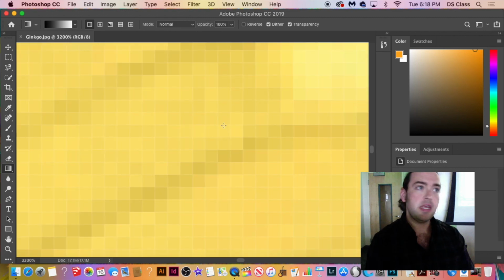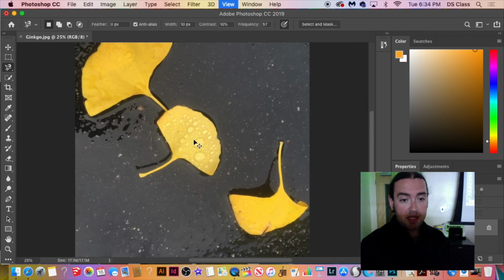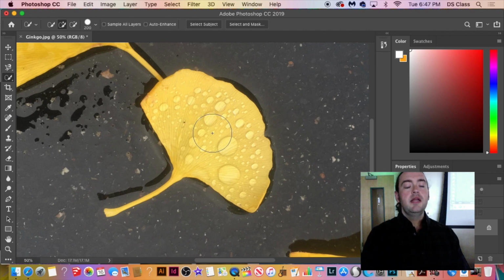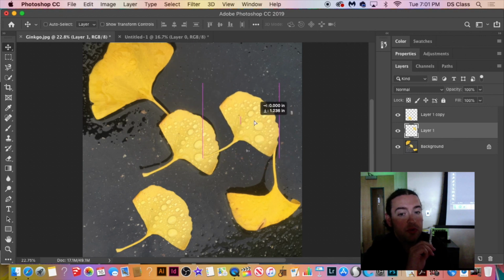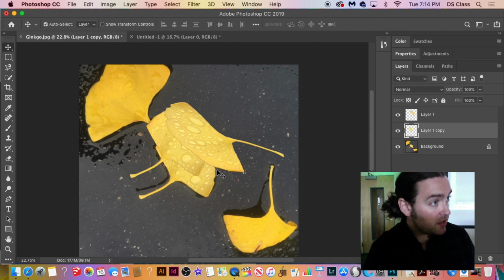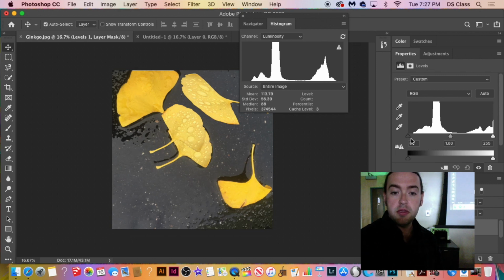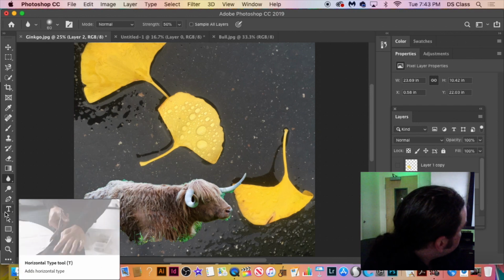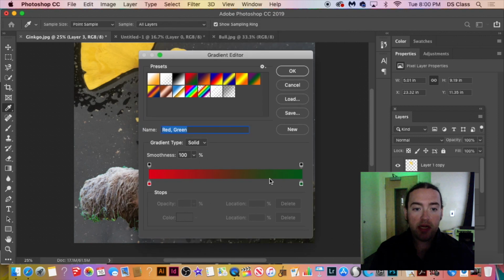photoshop basics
This video is about photoshop basics